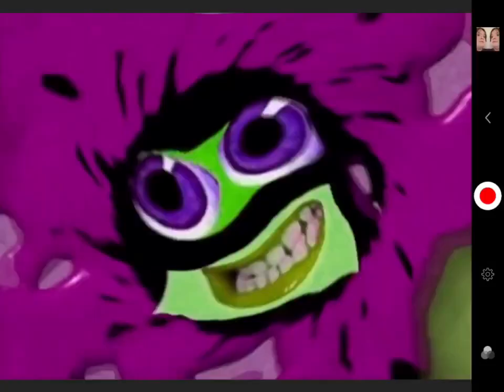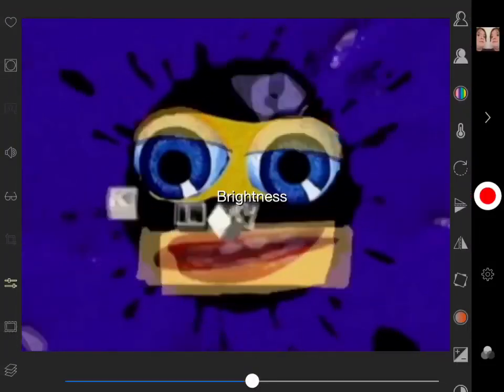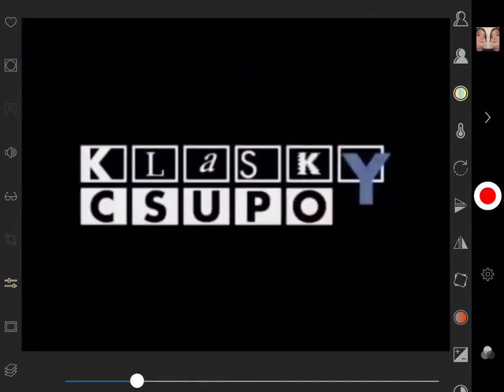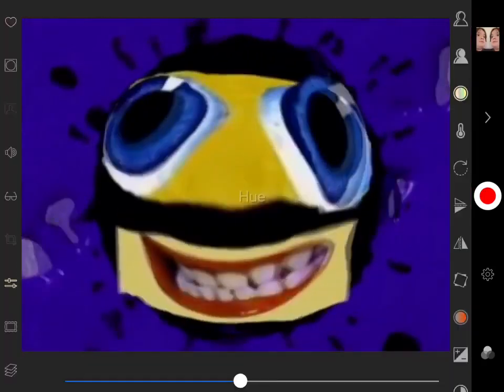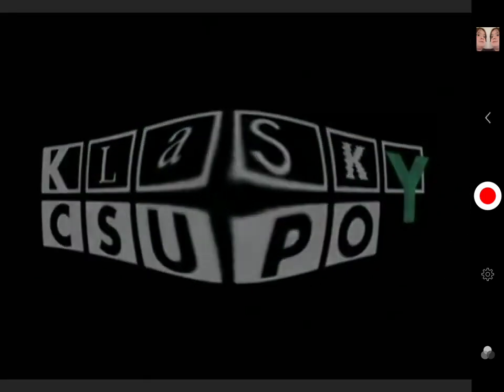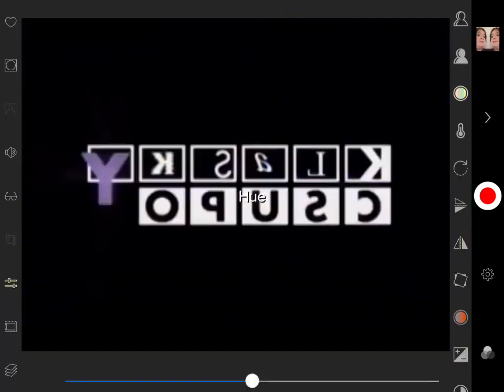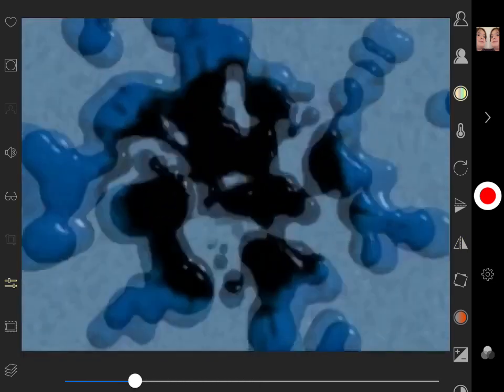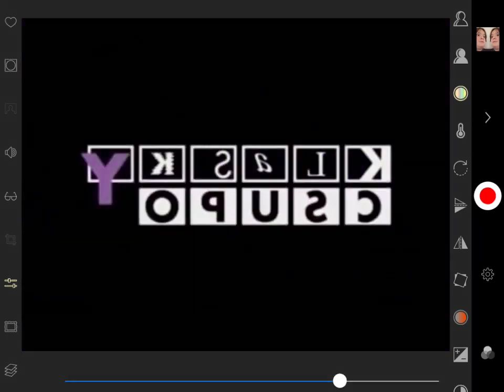How to make Luig Mari group does doesn't respond leaf fall down major diamond major killed MegaPhoto